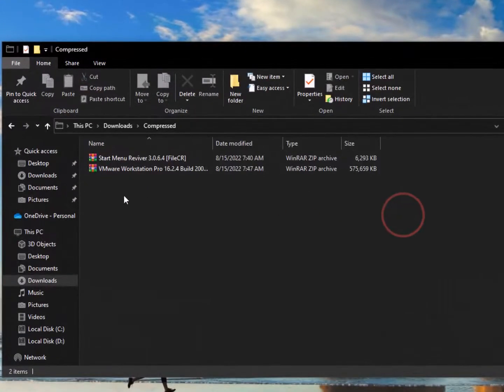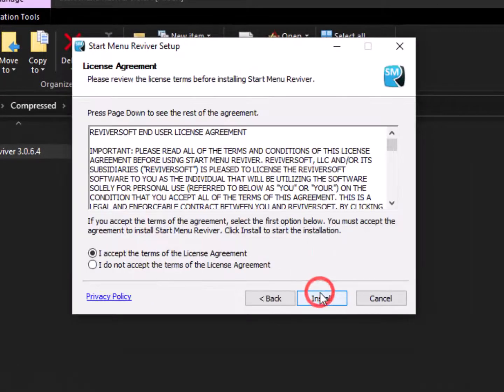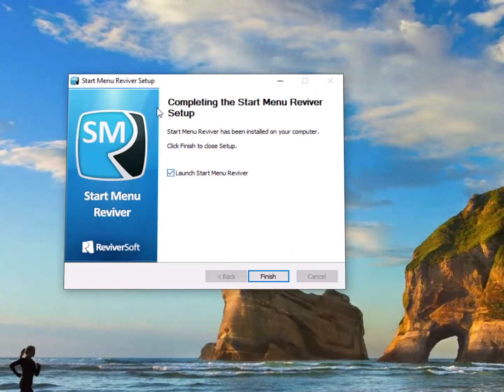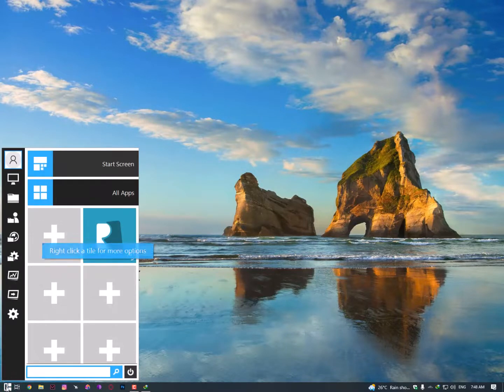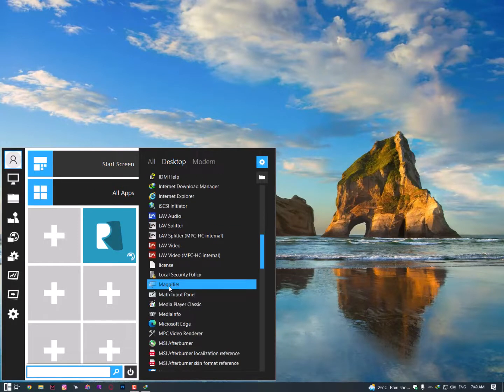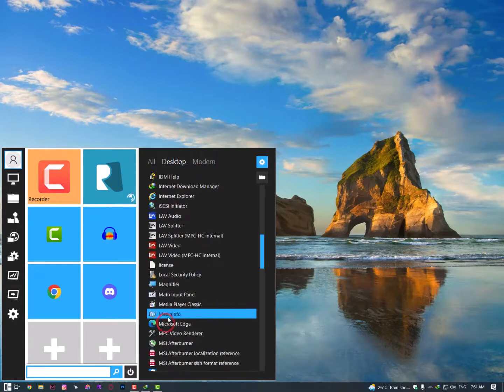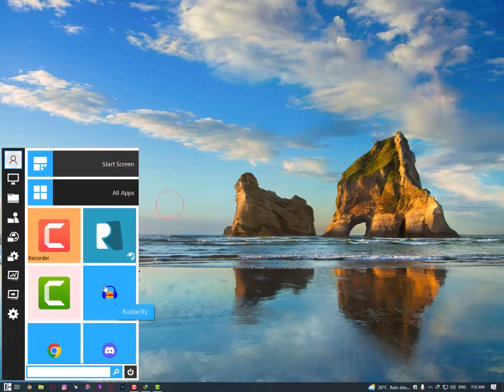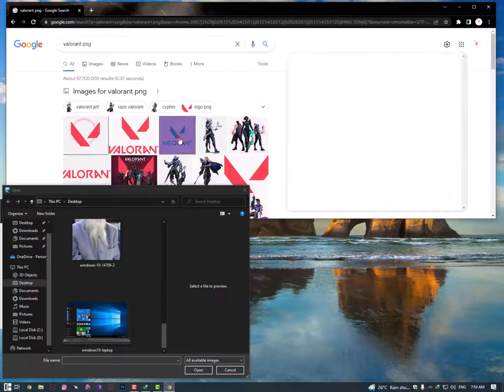Windows 10 New Style "Start Menu" Theme [2022]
Download Start Menu Reviver 3 full version standalone offline installer for Windows is a customizable, touch-screen friendly tool that enhances the Start Menu for Windows 7/8/10/11.

Technical Details and System Requirements
• Supported OS: Windows 11, Windows 10, Windows 8.1, Windows 7
• RAM (Memory): 2 GB RAM (4 GB recommended)
• Free Hard Disk Space: 200 MB or more

💫 Overview of Start Menu Reviver 3 Benefits
This intuitive program features a unique and user-friendly interface composed of customizable tile images to access and launch your favorite applications quickly. Manage, find, and launch desktop programs, Windows 8 apps, websites, documents, folders, or system settings directly from the Start Menu.

It also allows you to add your personal touch to your refined Start Menu. You can customize the tile images from an existing library or by creating your own, and you can customize the Start Button as well. It supports Windows 7, Windows 8, Windows 10, Windows 8 & Windows 11 based tablets.